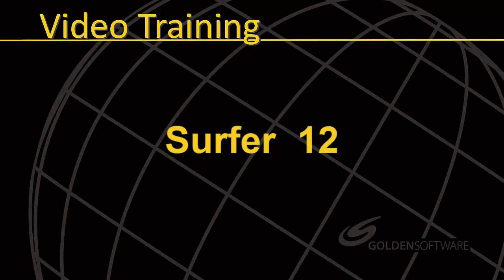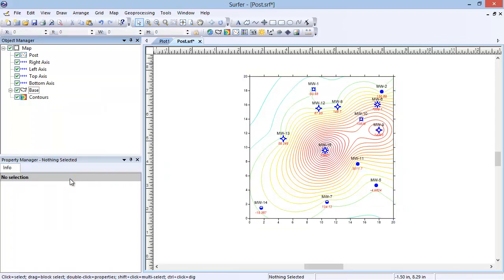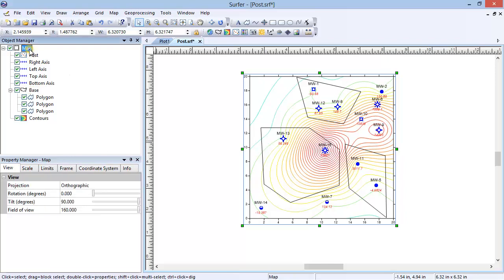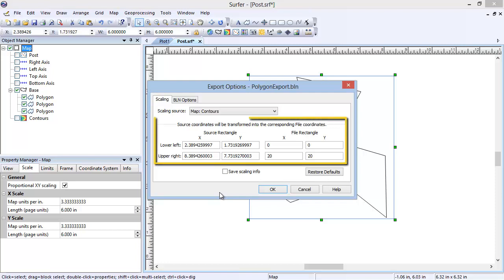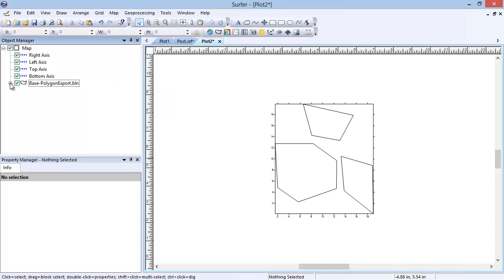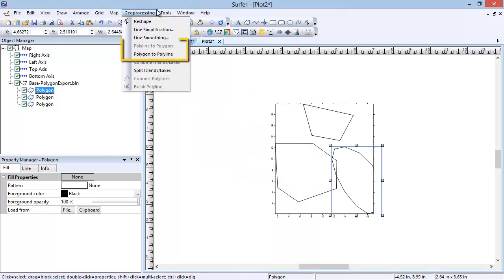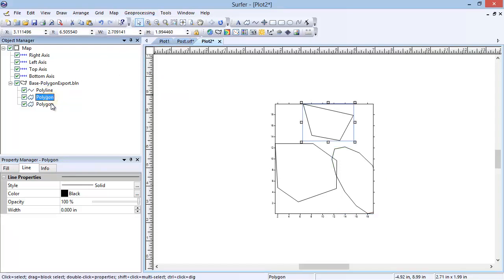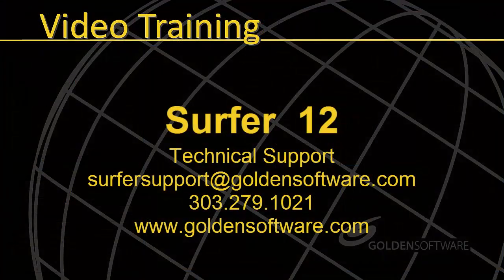Adding, Editing, and Exporting Drawn Objects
This video will focus on adding, exiting, and exporting drawn objects in Surfer 12. A common request is to be able to draw objects on the map, such as text annotations or additional lines and polygons, and then have them moved and scaled when the map is moved and scaled.